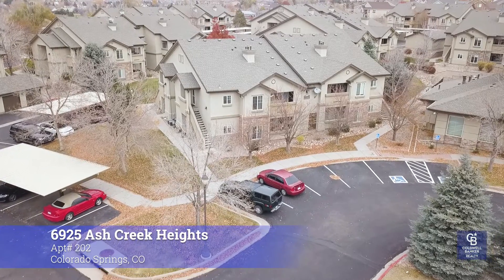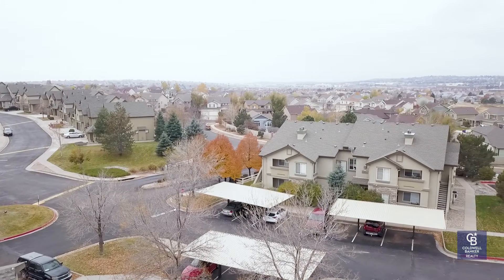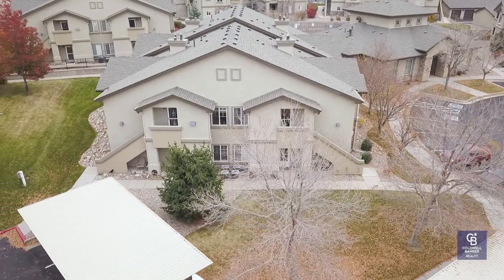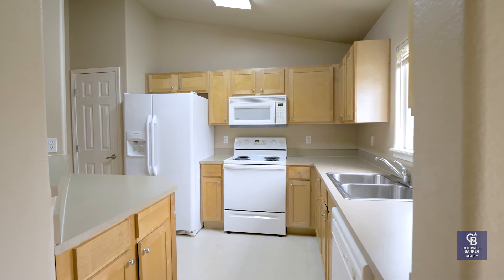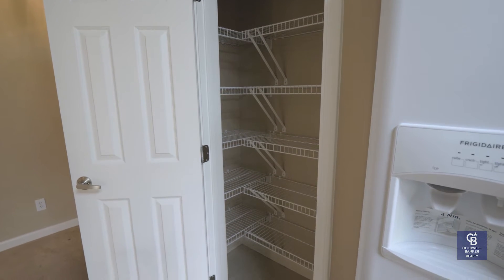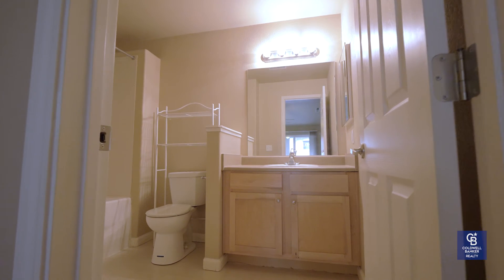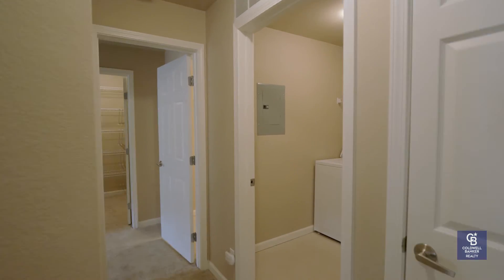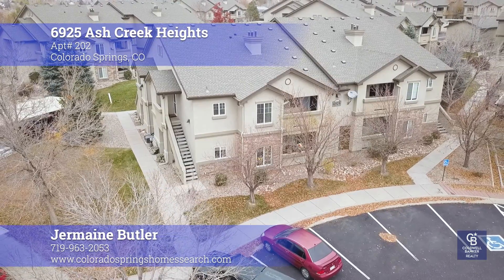6925 Ash Creek Heights #200 Colorado Springs CO 80922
Amazing condo that was well cared for and in great condition. Open concept with your large living room, spacious kitchen, and walk out to your patio. 2 large bedrooms with bathrooms attached or adjacent to the room. Master bedroom has a great walk-in closet and another walk-out entrance to the patio. Location is perfect, 5 minutes to Powers Blvd, 5 minutes to Mark Scheffel Blvd, 20 minutes to Peterson AFB, 25 minutes to Schriever AFB, 7 minutes to The Powers Shopping Center, and minutes from I-25.